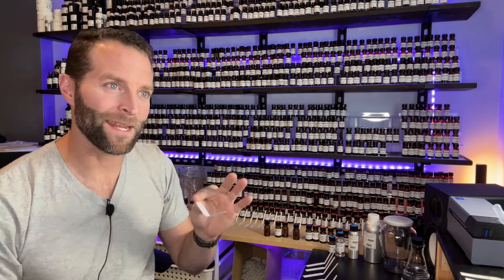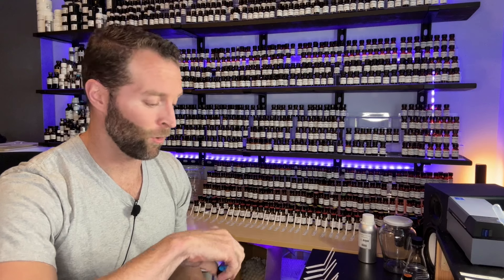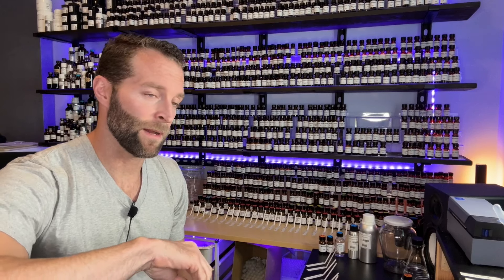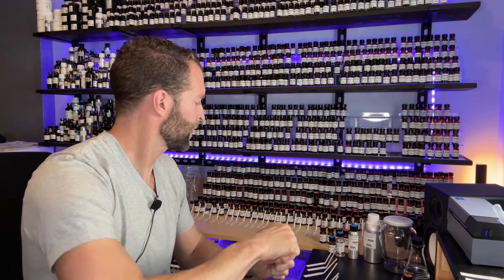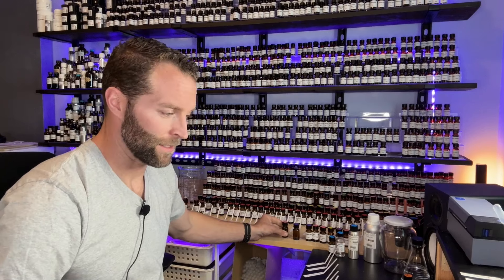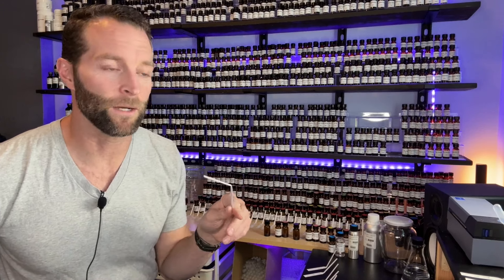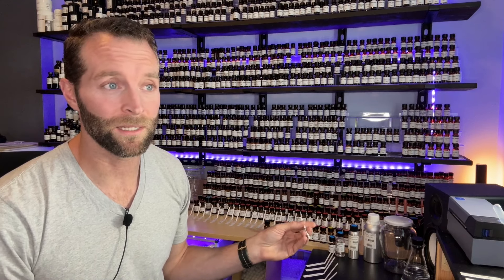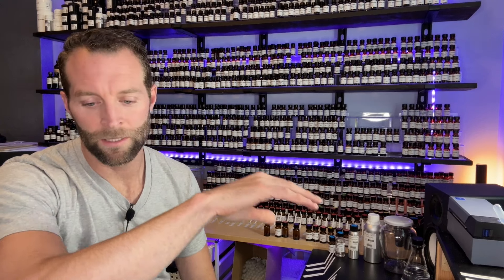How to make Bois D'Argent (type)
Today I blend a demo formula from Fraterworks based on Dior’s Bois D’Argent.

⚖️🔧MY EQUIPMENT
10ml Amber Bottles
Scent Strips
1ml Pipettes
Lab Scale - Small Batch
Lab Scale - Large Batch
Magnetic Stirrer / Hot Plate
50ml Beakers
100ml Beakers
Beaker Set
Erlenmeyer Flask

Rode Microphone